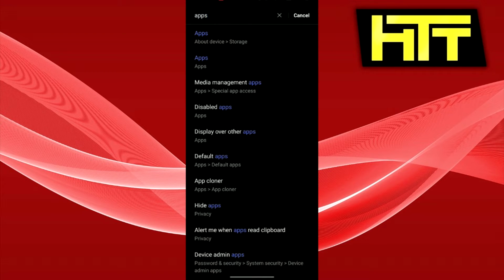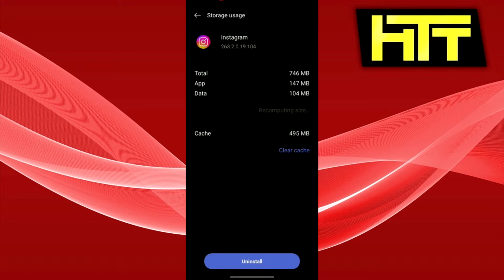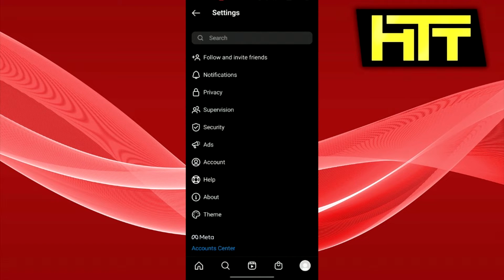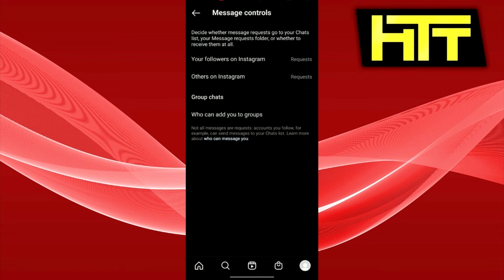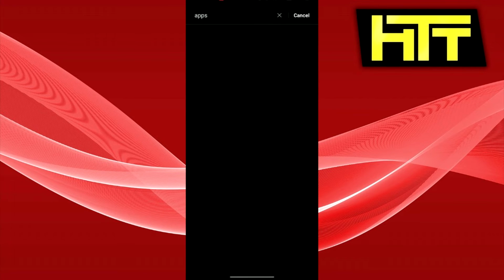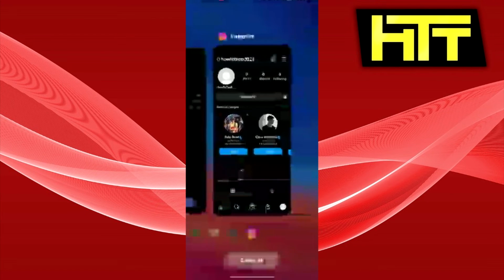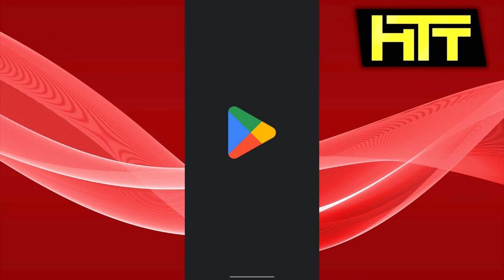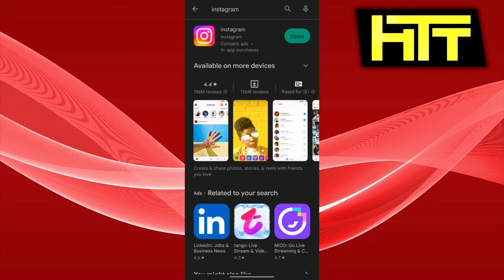How to Fix Instagram Messenger Update Not Showing/Working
Today I am going to show you guys how to fix Instagram messenger update not working.